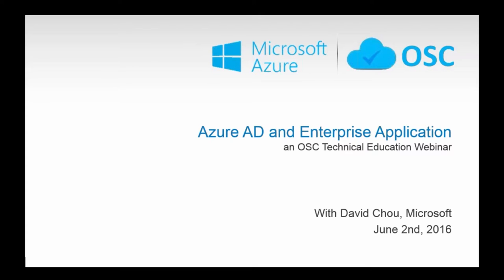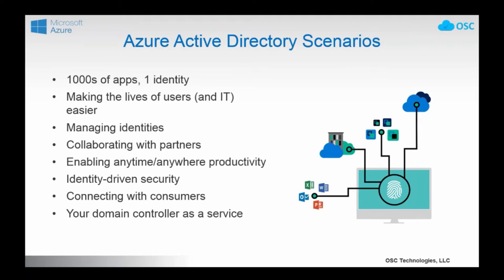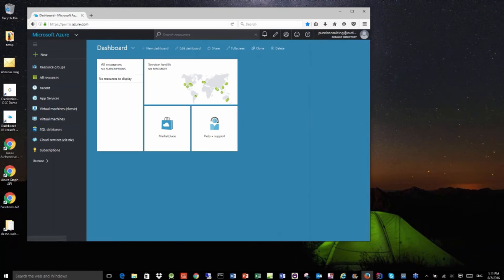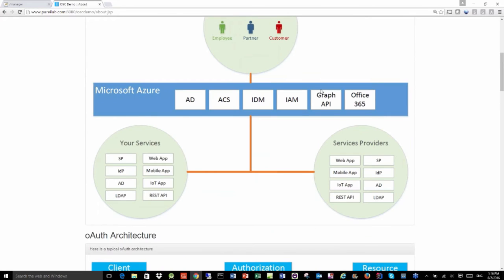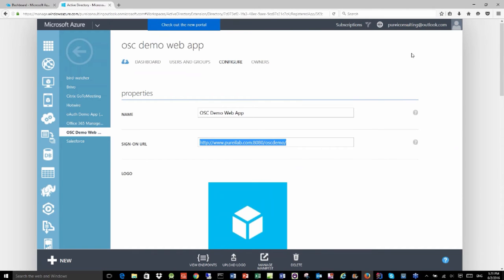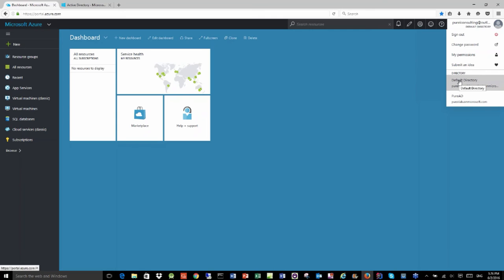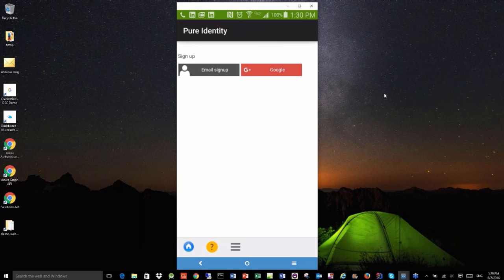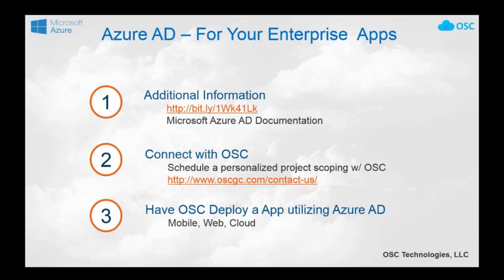Azure AD - Migrating, Configuring and Utilization for Enterprise Applications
Azure AD is most redundant,multi-tenanted publicly-available directory - running out of 28 data centers with automated failover.  Learn how to utilize for enterprise and customer applications - from the experts: Microsoft's David Chou, a platform director and OSC, a world-class group of identity consultants

Key  Azure AD Webinar Topics:
  -  What: Introduction to Azure AD

What is Azure AD and Why should I use it for my enterprise?
  -  How: Deploying Azure AD in YOUR Infrastrucure

The OSC Azure AD reference architecture
  - Demo (Mobile/Web Apps)
  - Corporate AD for Enterprise Apps
  - B2C AD for Customer Facing
  - OSC Implementation:  How to Design & implement

OSC Technologies
"Identity Experts"